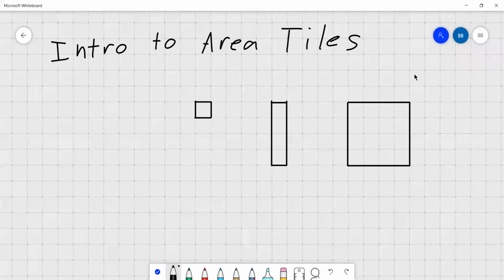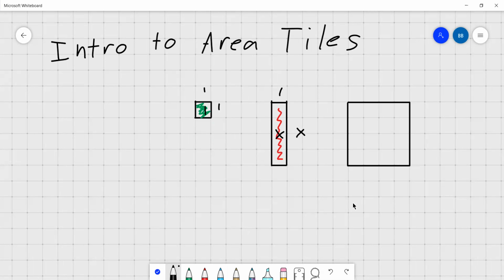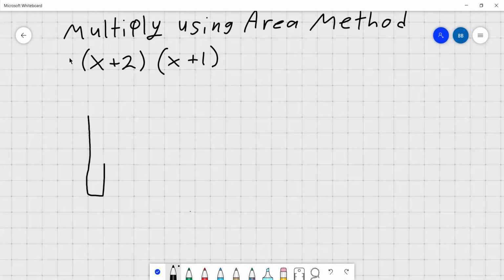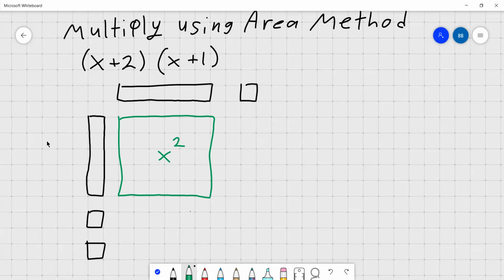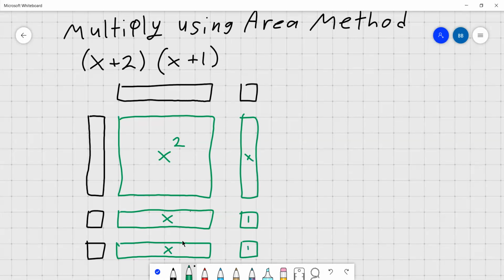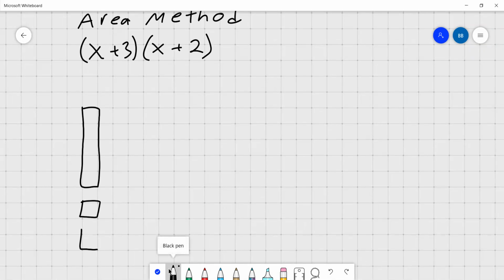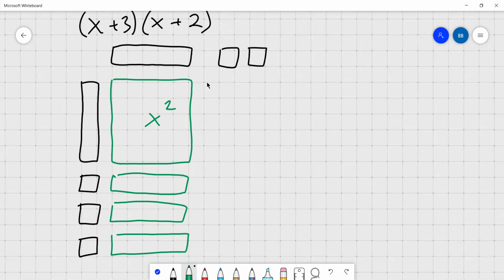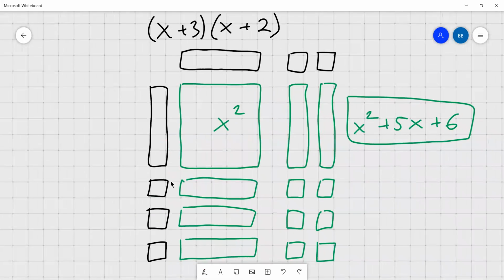Area Tiles Lesson